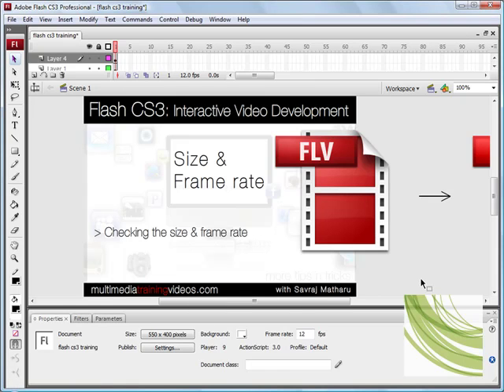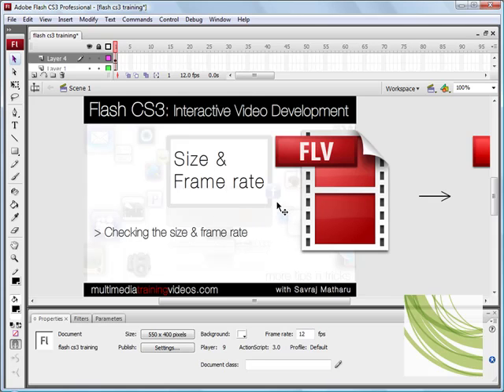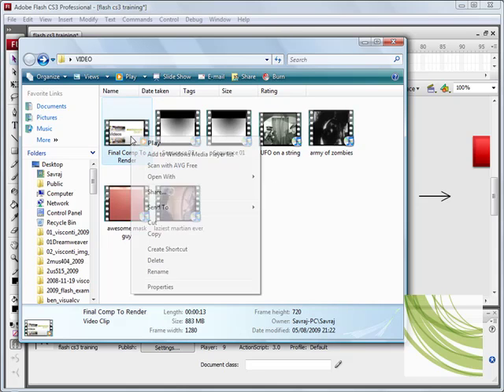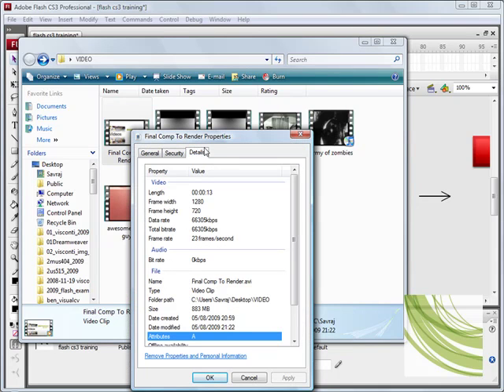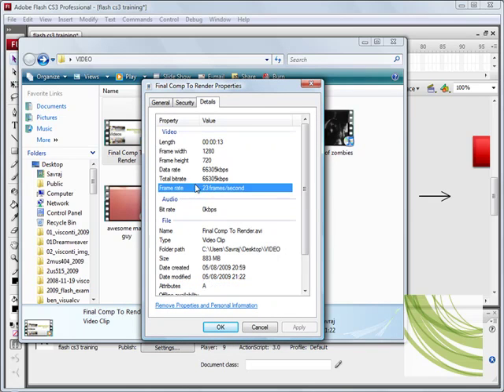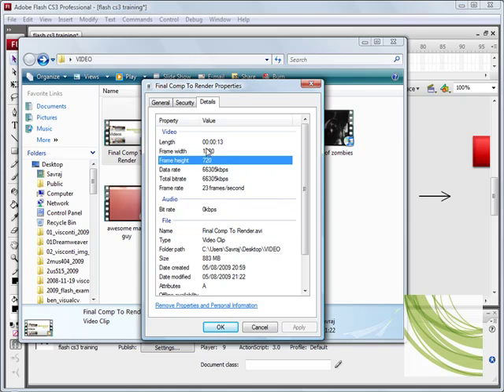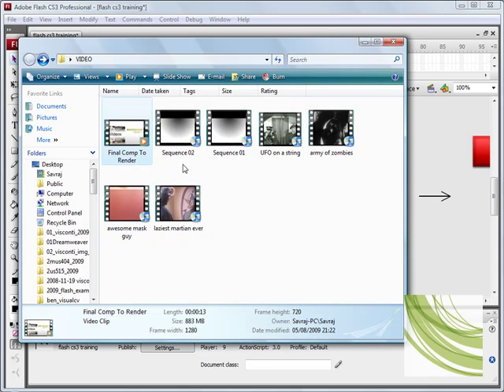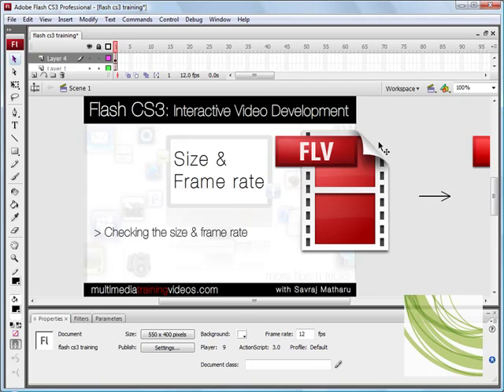08 Identifying frame rate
Identifying frame rate Flash CS3.